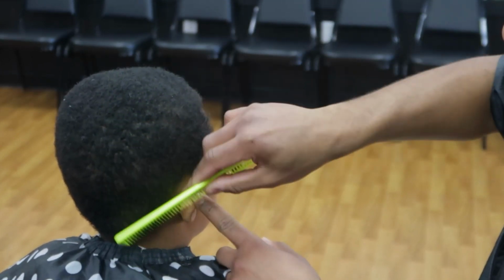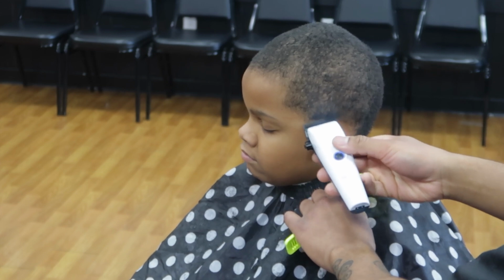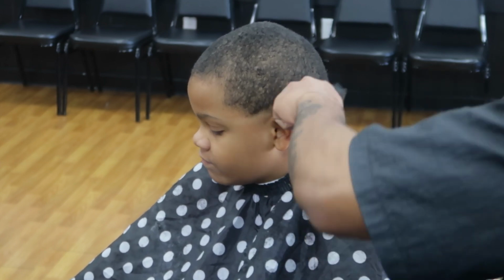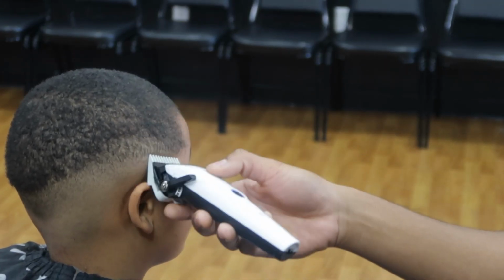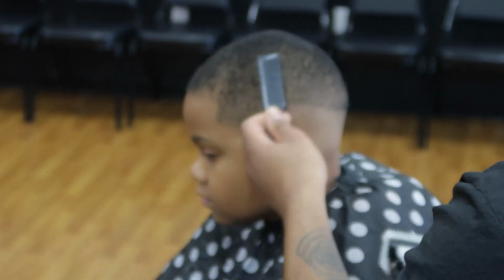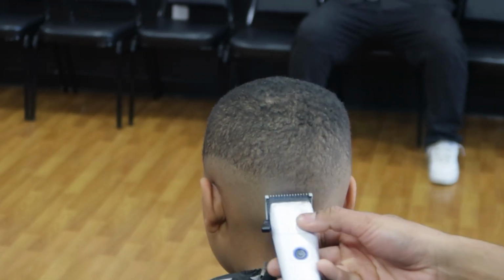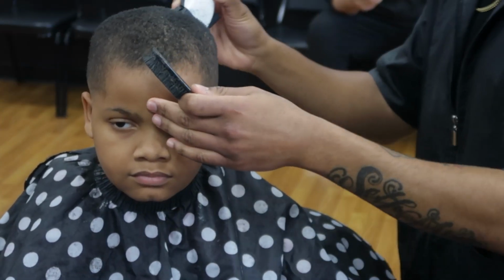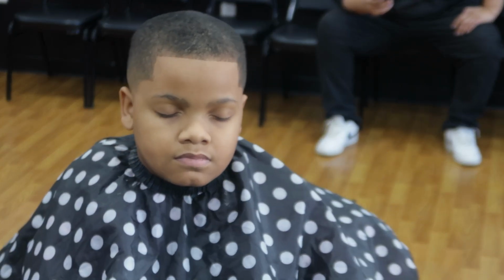WHAT NOBODY WANTS YOU TO KNOW |🔥 MEDIUM SKIN FADE TUTORIAL | HE DIDN'T TRUST ME UNTIL...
What’s up guys! I hope this video brought you some value.